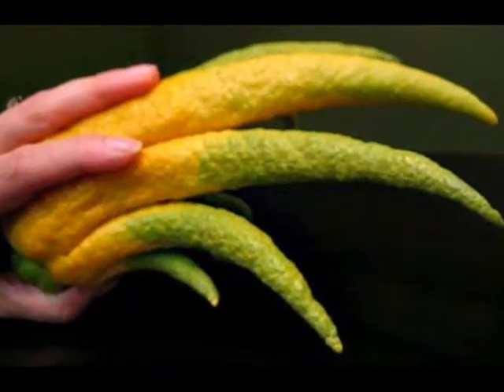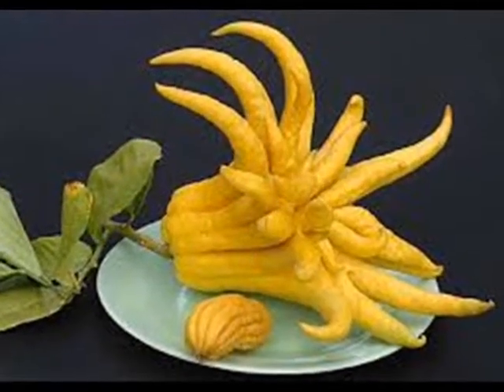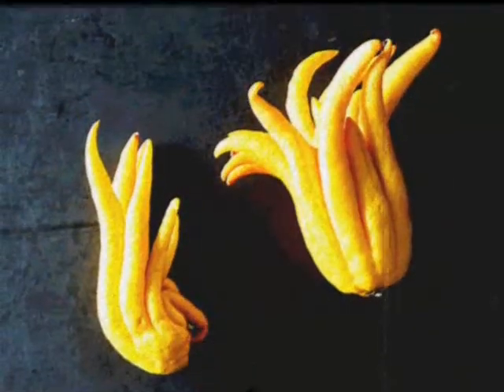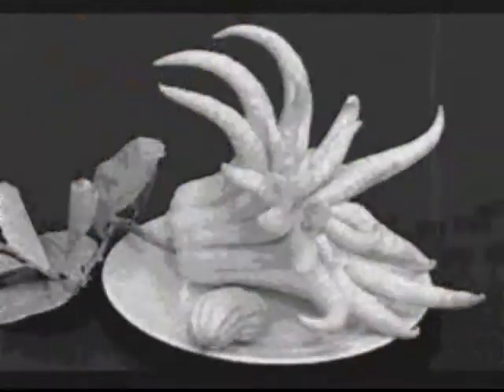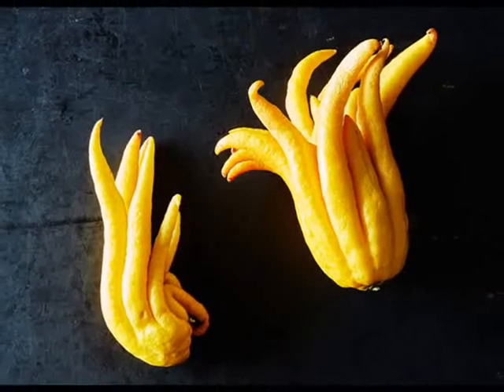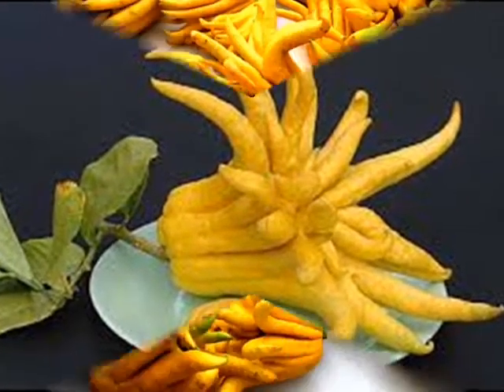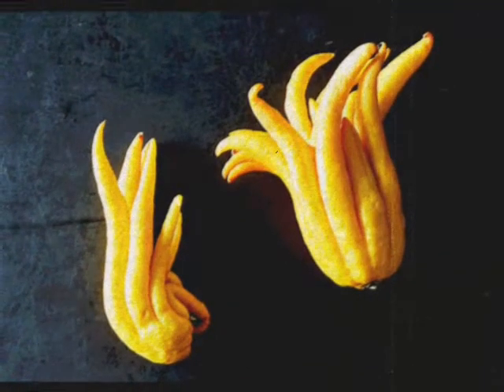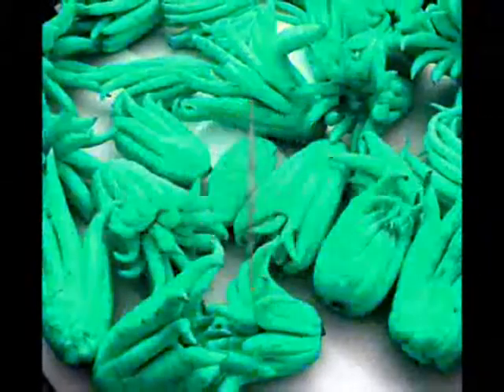This Unusual Ancient Fruit Reduces Pain, Boost The Immune System And More